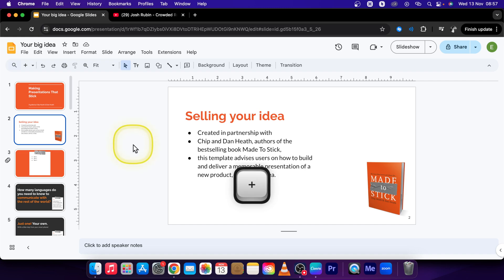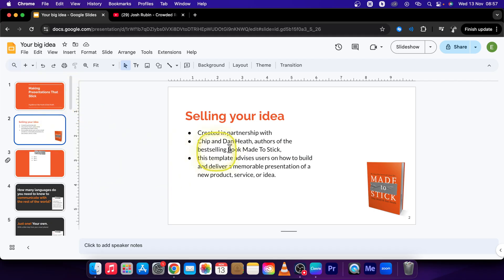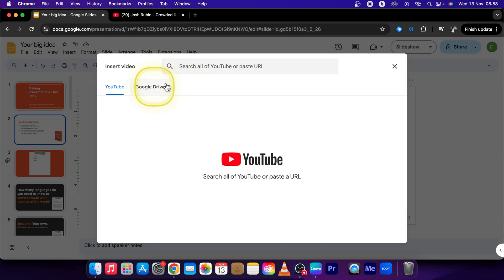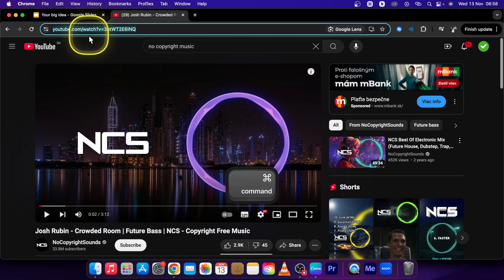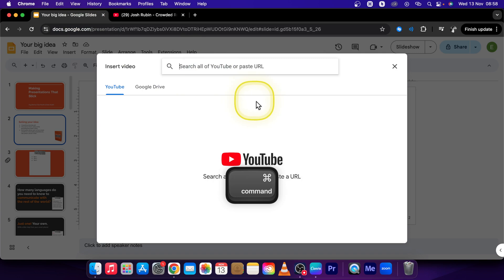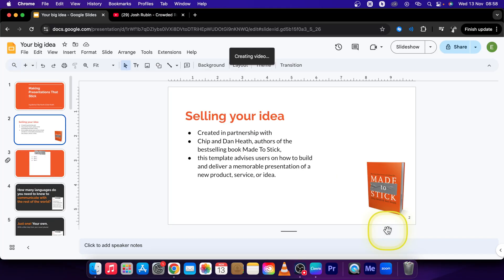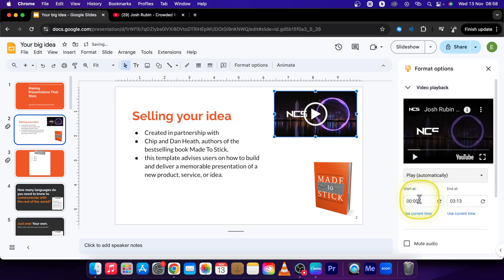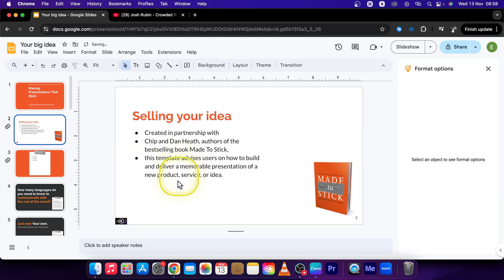How To Add Music in Google Slides | Put Music in Google Presentations | Google Slides Tutorial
Bring your Google Slides presentations to life by adding music! In this video, I’ll show you the simple steps to embed music in your slides, creating a more engaging and dynamic experience for your audience. Perfect for enhancing presentations, slideshows, and portfolios, adding music can make a lasting impact. Follow along, and let’s add some background music to your slides!